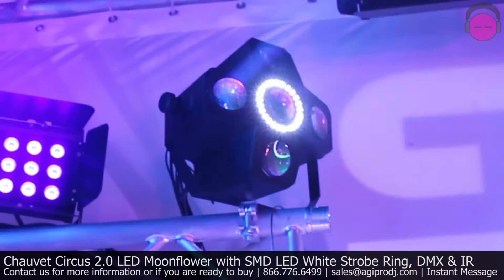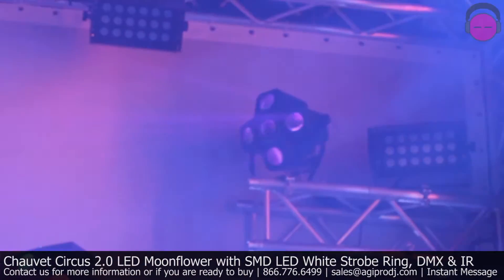CHAUVET CIRCUS 2.0 IRC LED Multi Beam Fixture with Stobe Effect | NAMM 2013 - agiprodj.com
Leave it to Chauvet to take a great effect and make it even better!  Todd shows off the new Circus 2.0 IRC at NAMM 2013

agiprodj is a proud & Authorized Chauvet Lighting dealer.

Like our NAMM 2013 video intro?  Check out the guys that made it